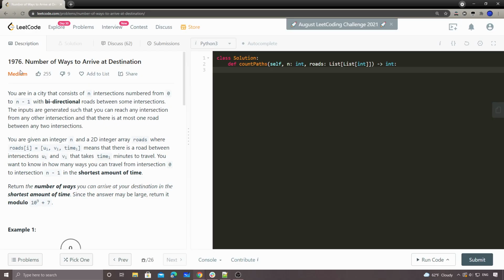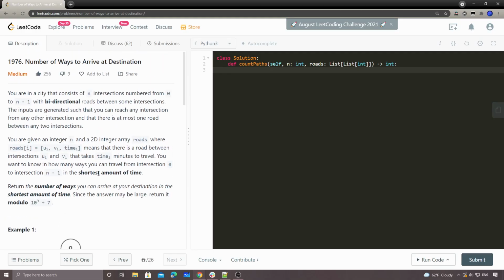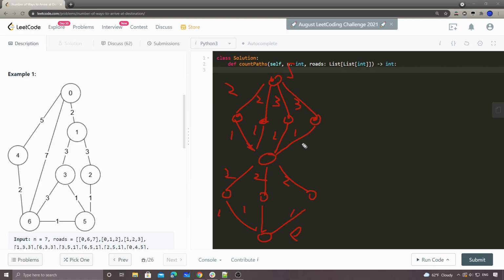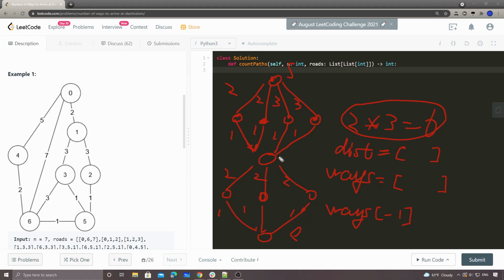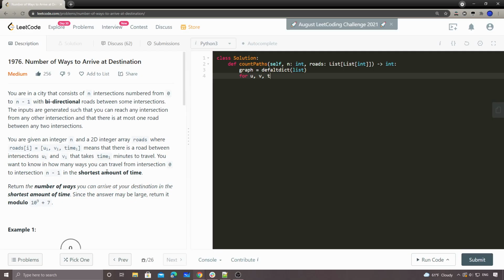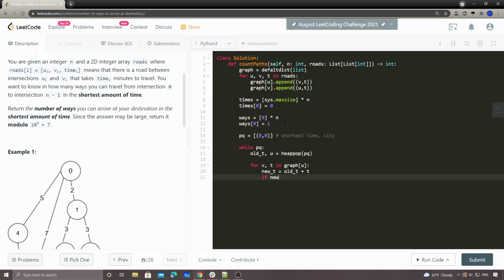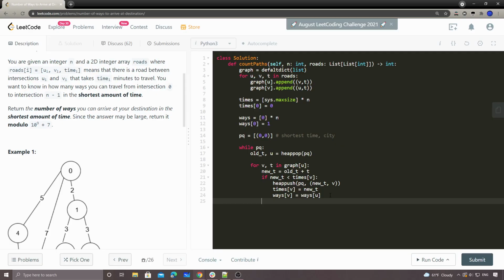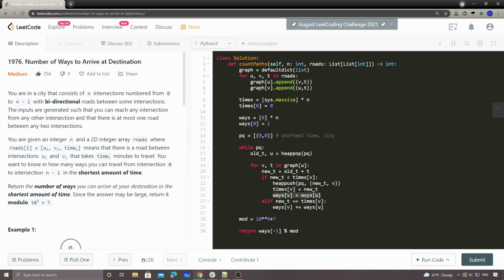LeetCode 1976. Number of Ways to Arrive at Destination